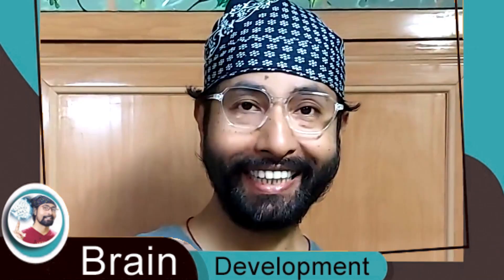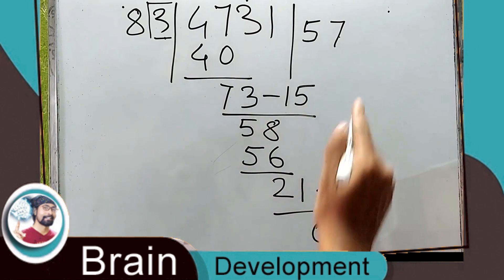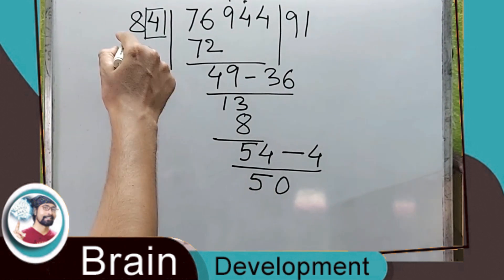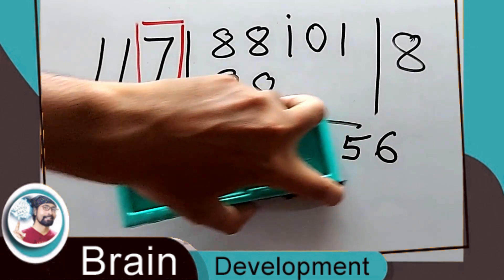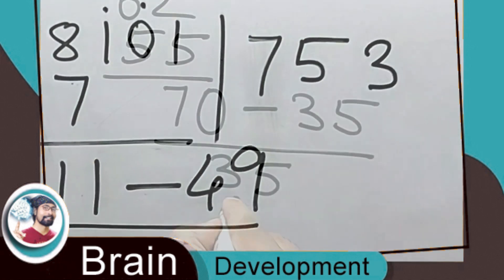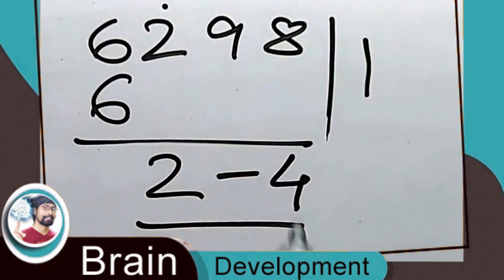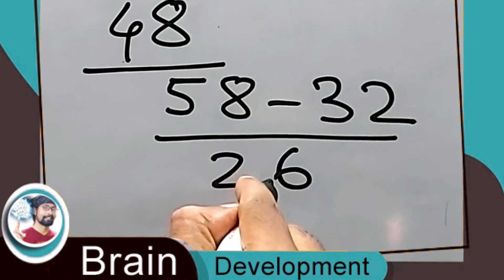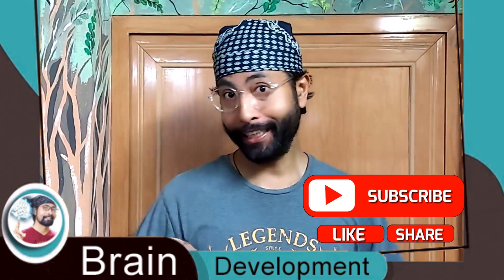Division tricks | Divide numbers in 3 sec | Brain Development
The easiest method to do division and the time will be reduced if you practice.

Initially, you just have to break it into two parts as I have shown in the video. Later on, you will be able to do it without even breaking it.

Try it and see the difference!